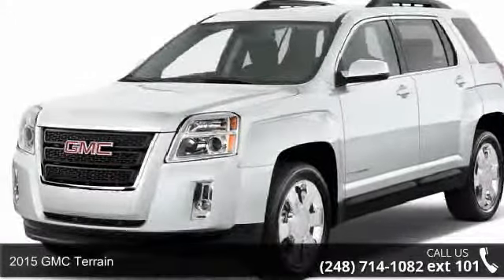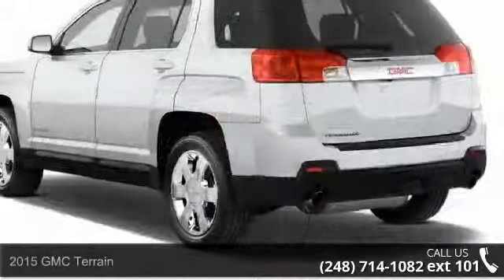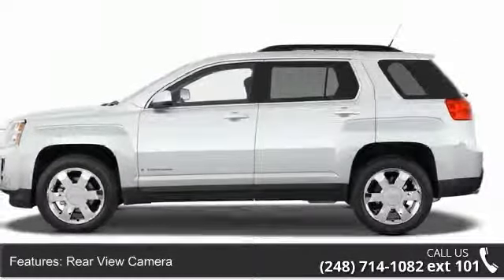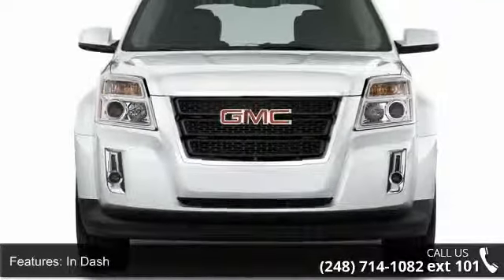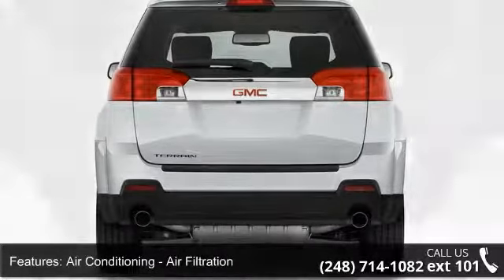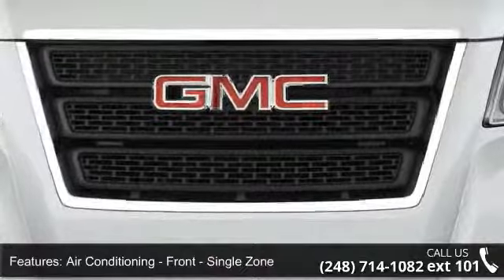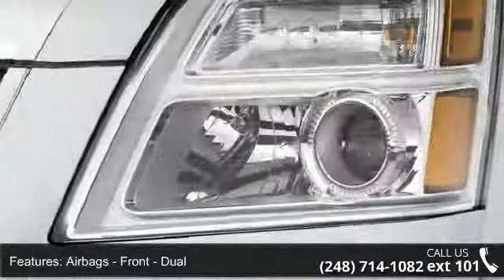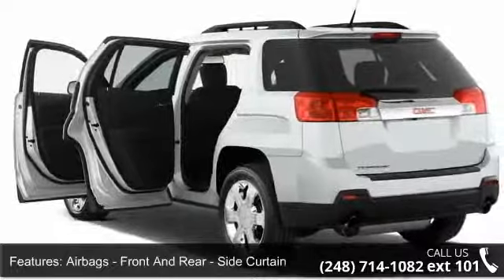2015 GMC Terrain - LaFontaine Cadillac Buick GMC - Highl...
2015 GMC Terrain Condition: New Engine: 4 Transmission: Not Specified Exterior Color: Champg Silv Met Interior Color: Jet Blk Cloth Doors: 4 Stock